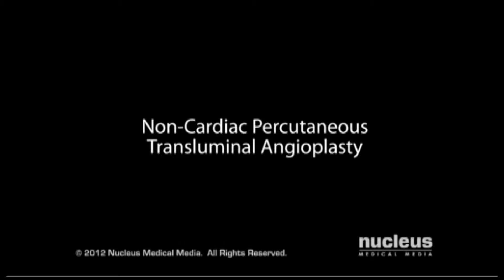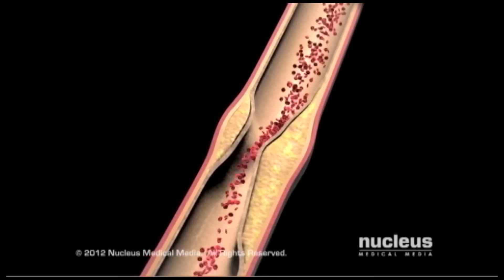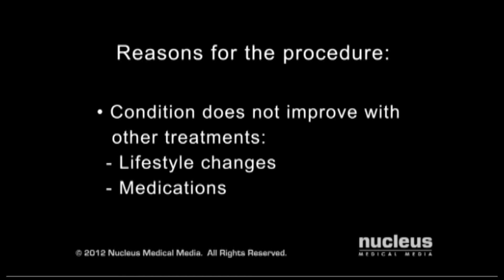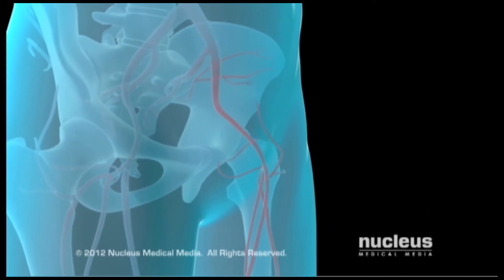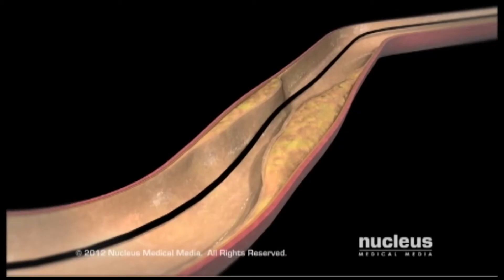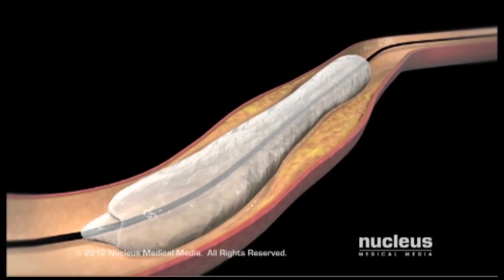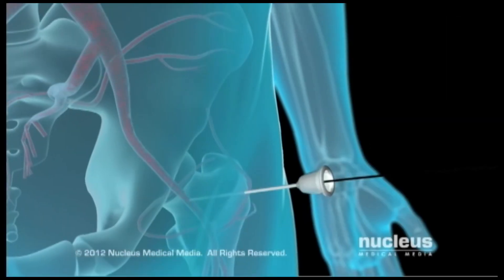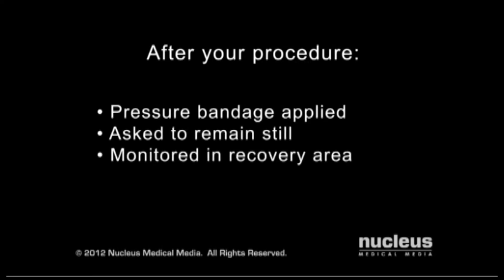Non Cardiac Percutaneous Transluminal Angioplasty